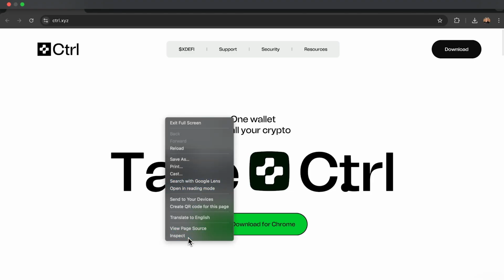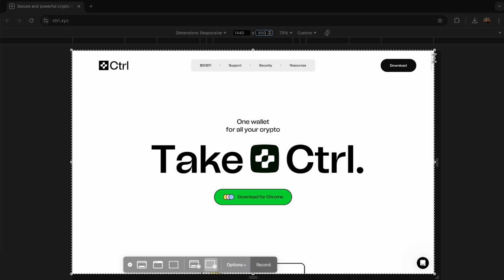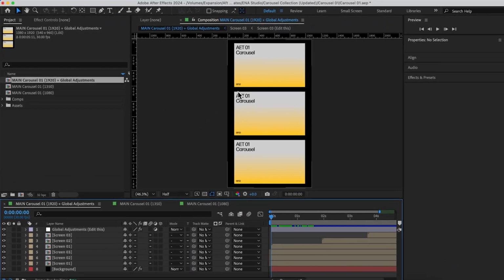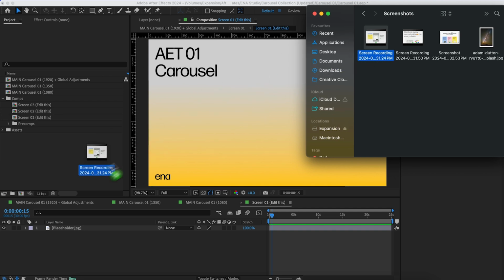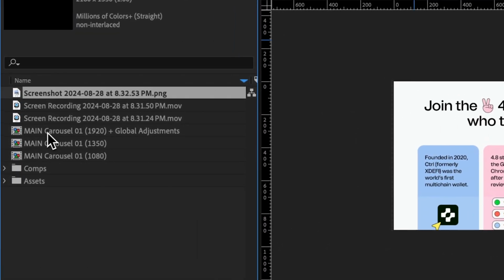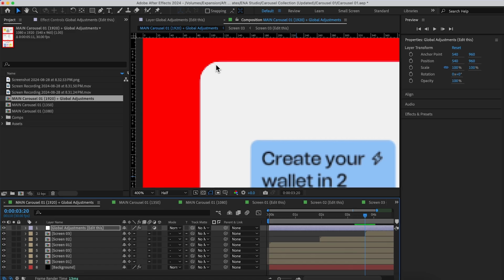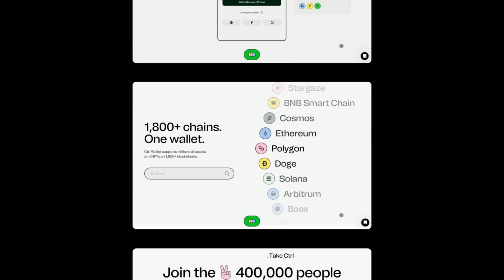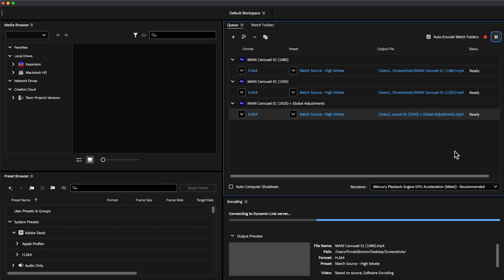UPDATED: Advanced Mockup Tutorial for Pro Designers | After Effects & ena supply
This is a detailed tutorial about how to create professional design mockups using After Effects. This is the same method used by large design studios to create showreels, shorts and social media posts.

Using these After Effects templates by ena supply will help you stand out, get more clients, or land a full-time job!

00:00 Intro
00:18 Get screen recordings
01:54 Opening After Effects
03:12 Adding screens to template
04:38 BG color & rounded corners
05:57 Hide placeholder screens
06:16 Export to MP4